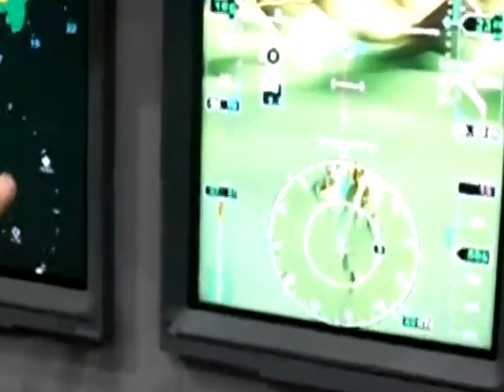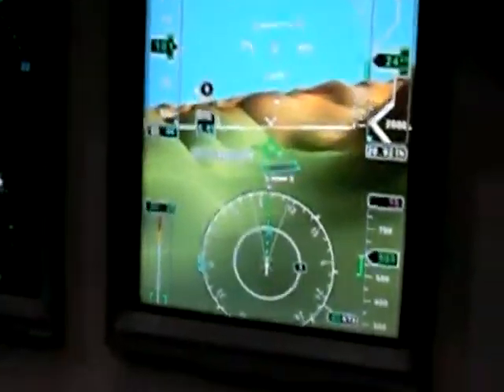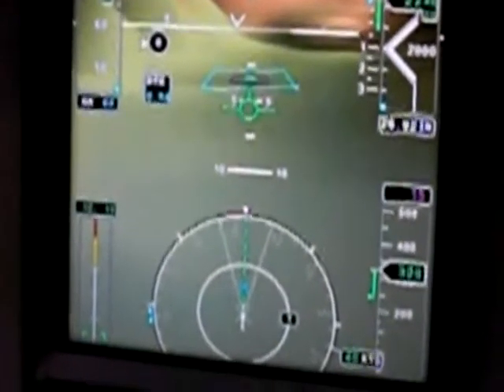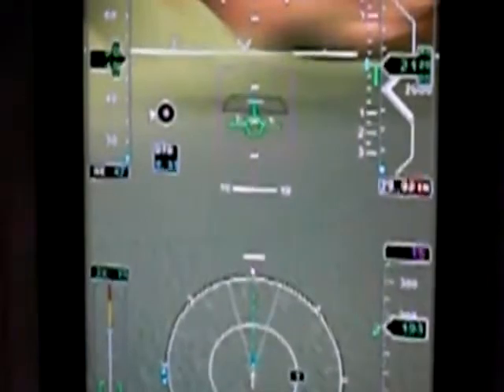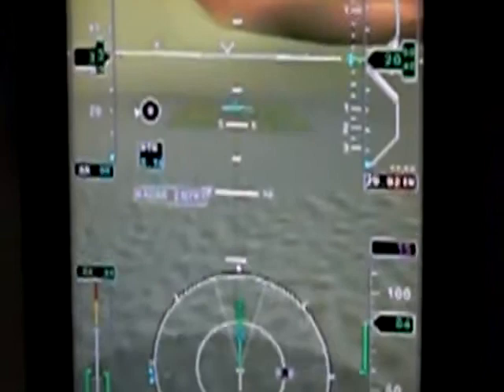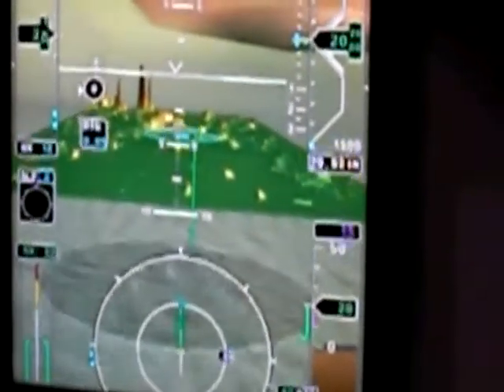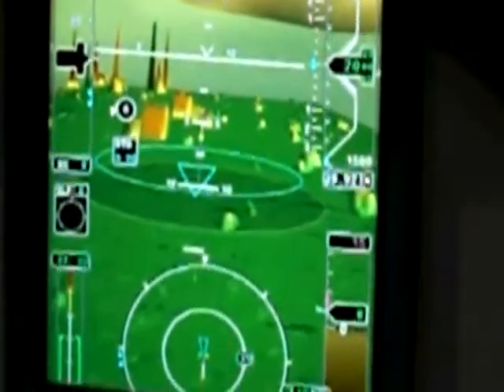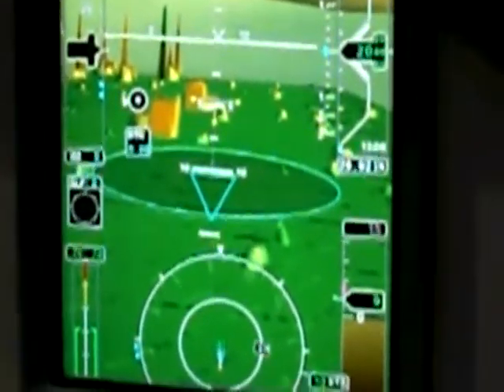Honeywell shows off revised sandblaster concept at HeliExpo 2010.MOV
Honeywell's Chad Cundiff, VP of Honeywell Aerospace's Crew Interface Products group, describes how pilots might use a civilian version of the technology developed for the US military under the Sandblaster program.during the 2010 Heli-Expo show in Houston on 21 February. The  system combines synthetic and enhanced vision in different frequency bands to map out a detailed no-eyes view outside the cockpit. The technology was initially developed to help military pilots avoid brown-out problems when flying in sand.